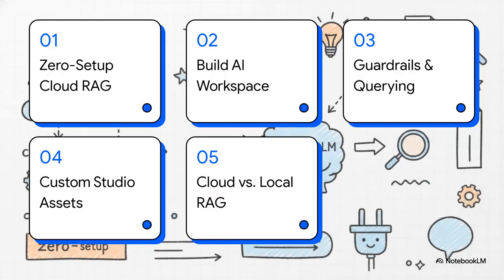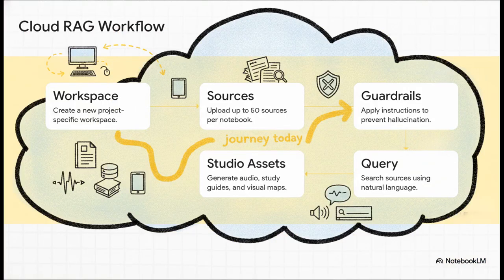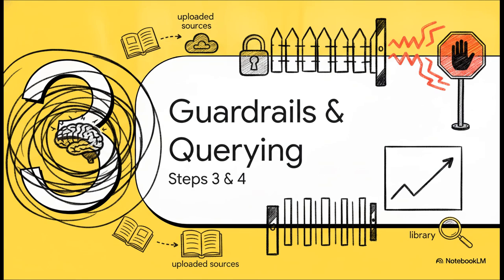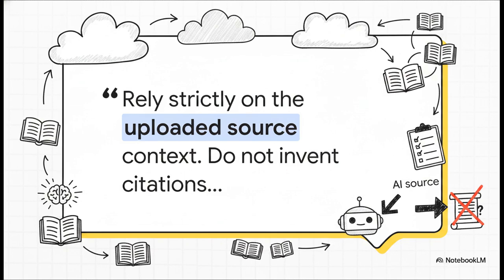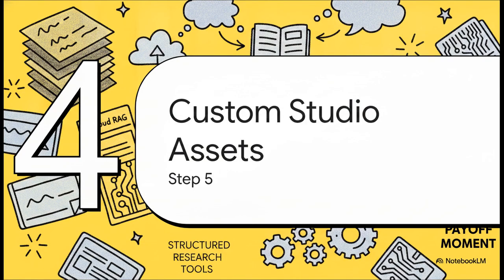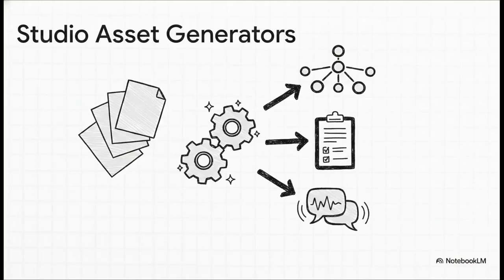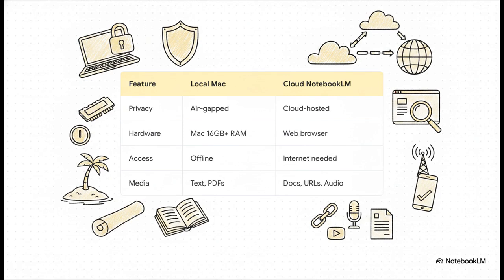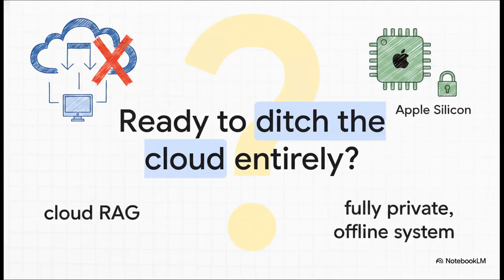Google NotebookLM versus Local AI Research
Google NotebookLM offers a zero-installation, cloud-based solution for researchers who want to build a customized AI assistant without the hassle of complex hardware or local software setups. By functioning as a source-grounded container, the platform allows users to upload diverse media—including documents, website URLs, and even YouTube transcripts—to ensure the AI’s responses are strictly tied to specific, verifiable citations. The system provides a streamlined workflow where users can set persona instructions to prevent misinformation and utilize "Studio" tools to transform raw data into study guides or AI-generated audio overviews. Ultimately, this tool serves as a highly accessible alternative to local privacy-focused systems, prioritizing cross-device convenience and rapid multimedia synthesis for academic or professional projects.